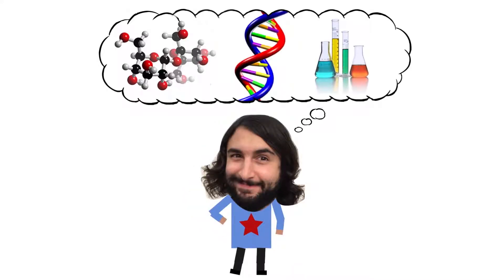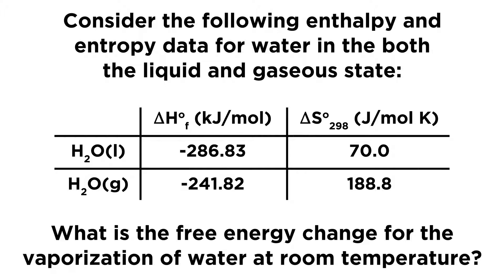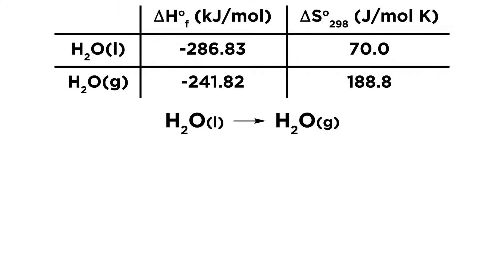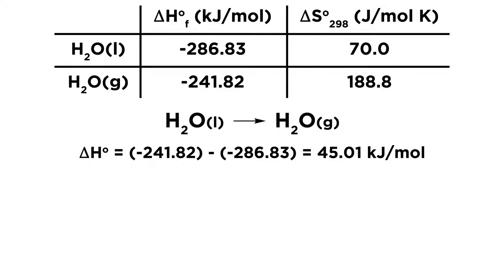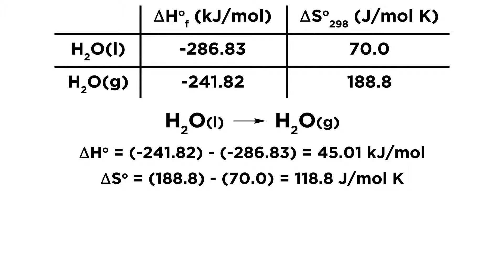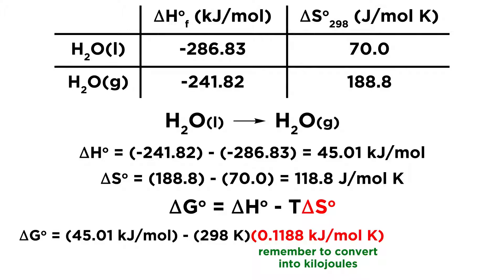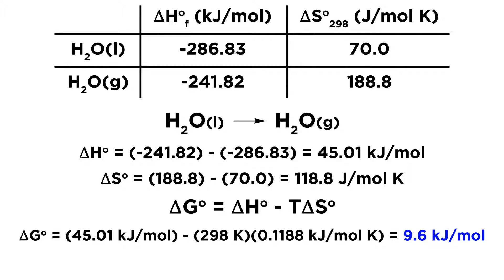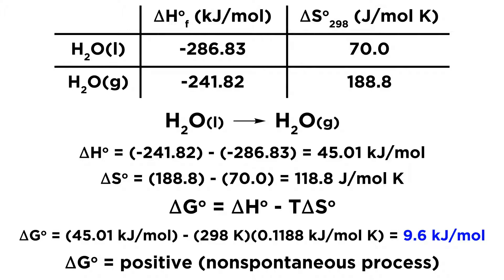Practice Problem: Calculating Free Energy Change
We know that the free energy change associated with a process will tell us whether it is spontaneous or not. And we also know that this depends on the change in enthalpy and the change in entropy for that process, as well as the temperature. Give some thermodynamic data, can we calculate the change in free energy for a process? Let's try!